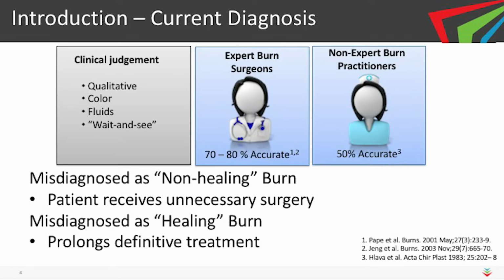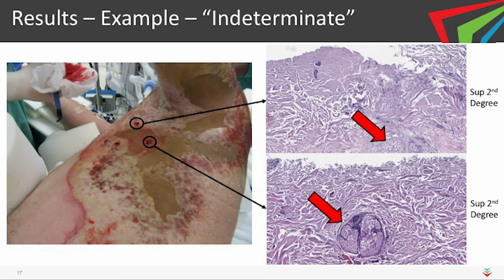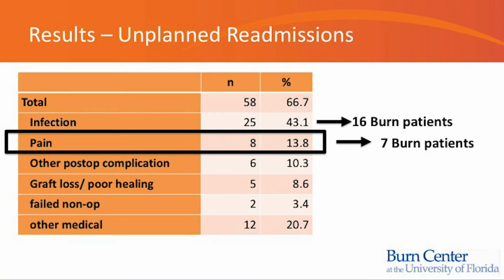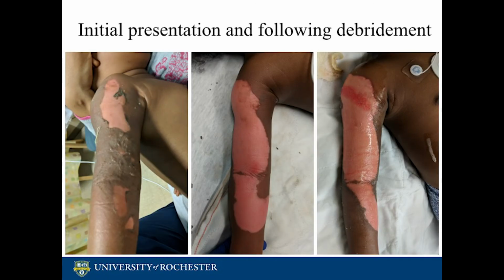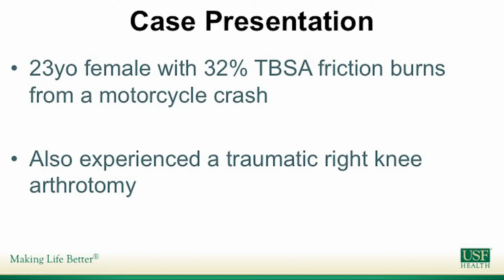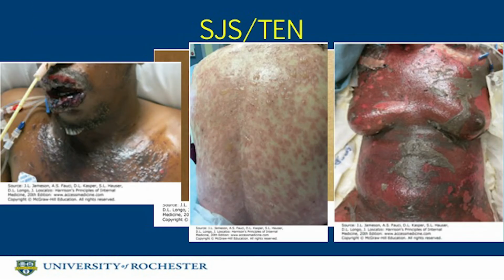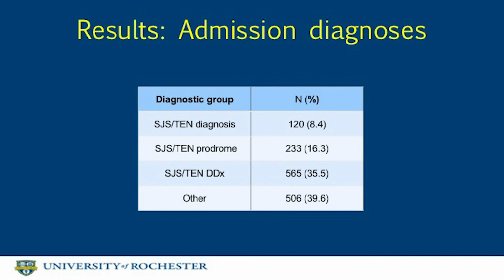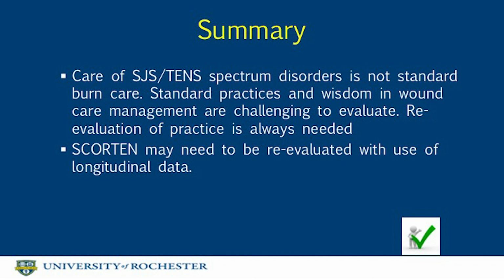2019 Southern Region Burn Conference – Session 5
This course is a compilation of peer-reviewed abstracts presented during the 2019 Southern Region Burn Conference, prepared by interprofessional members of the healthcare team who treat burn patients, describing work currently being conducted in burn centers in the Southern Region. The presentations showcase research, case studies, discovery, new innovative techniques/procedures, best practices, and other relevant topics of interest to achieve optional patient outcomes in burn patients.

Application of a Histological Determination System to Evaluate Burn Assessment Accuracy,
Ronald D. Baxter, MD, PGY-4, Wake Forest Baptist Health Burn Center, Winston-Salem, NC

Retrospective Review of UF Health Burn Center Readmissions,
Dijoia Darden, MD, PGY-2, Shands Burn Center, University of Florida Health, Gainesville, FL

Nosocomial Burn Wound Infections are Eliminated with Daily Wound Care,
Kathryn EH Skibba, MD, PGY-3, Kessler Burn Center, University of Rochester, Rochester, NY

Heparin Induced Fever: A Case Report and Literature Review,
Jake C. Laun, MD, PGY-4, Tampa General Hospital, Regional Burn Center, Tampa, FL

Population-based One-year Mortality for Stevens-Johnson/Toxic Epidermal Necrolysis Spectrum Disorders is Greater at Burn Facilities than Other Facilities in New York: Expected Based on Treated Disease Severity or Sobering Wake-up Call?,
Philip D. Hewes, MD, Resident, MPH, Kessler Burn Center, University of Rochester, Rochester, NY